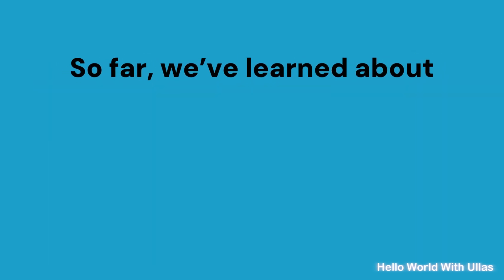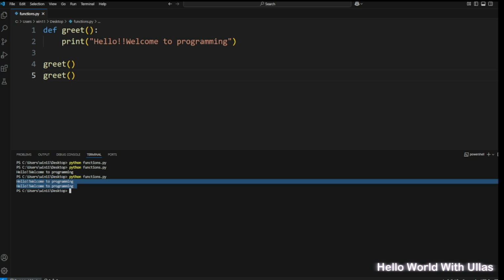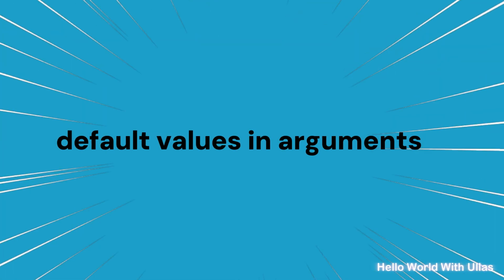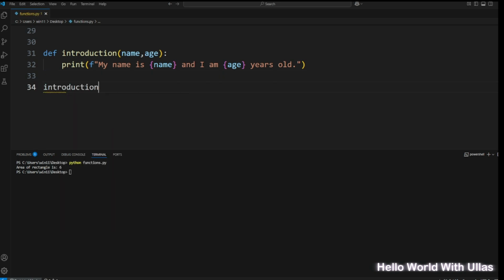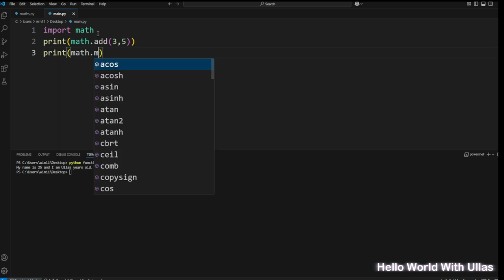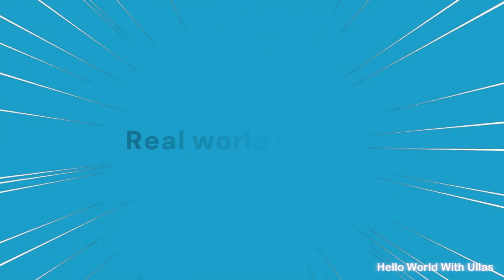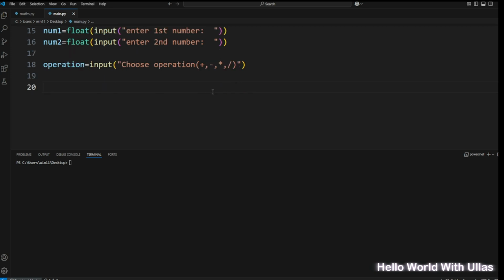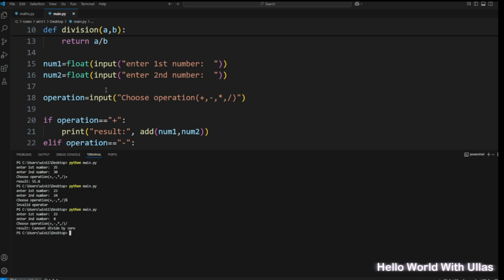Master Python | Functions: User-Defined Functions & Modular Programming Explained Episode 8